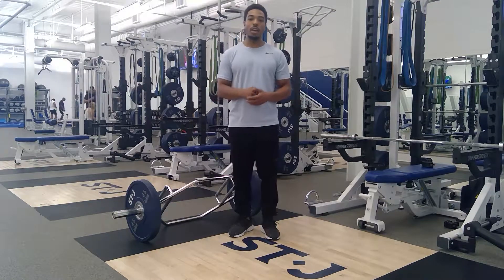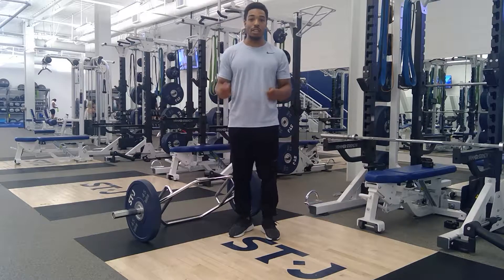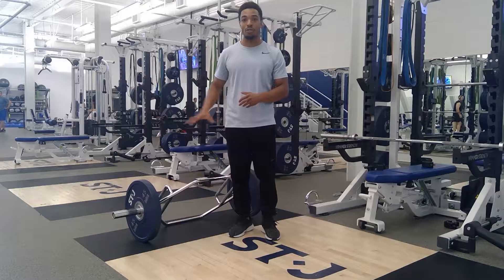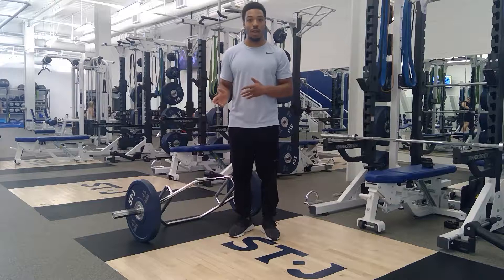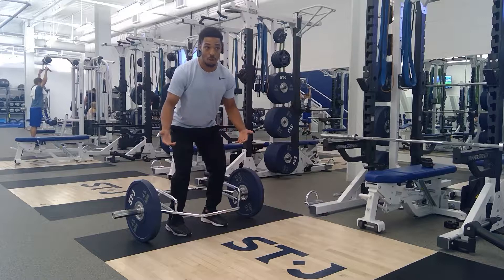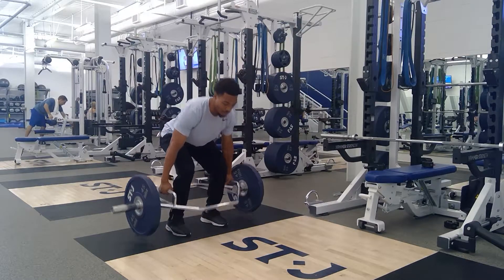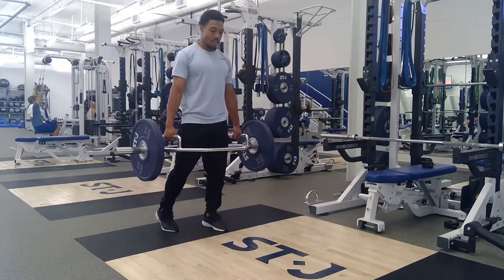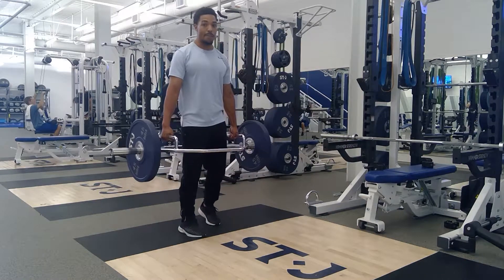Staggered Stance TBD RDL